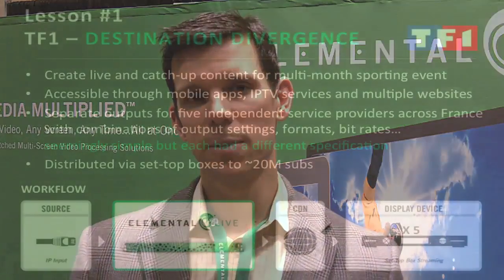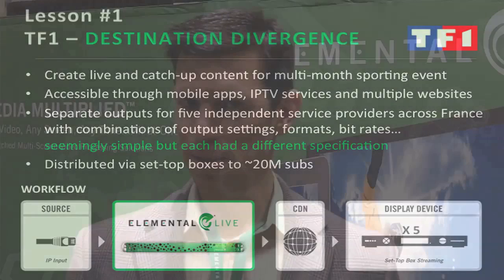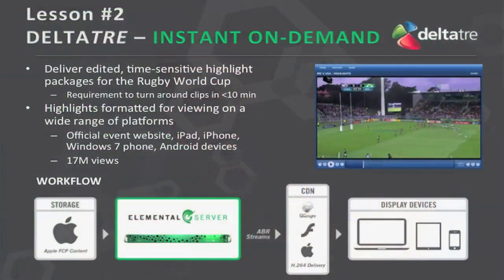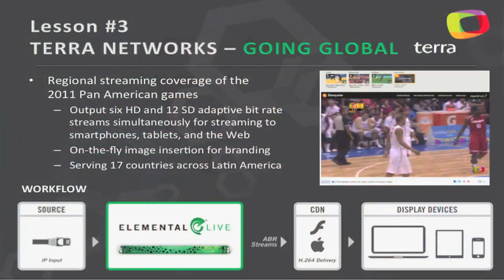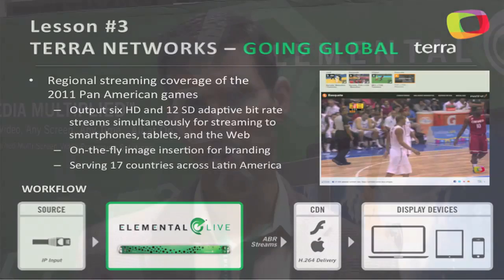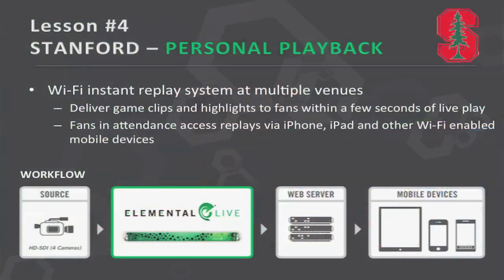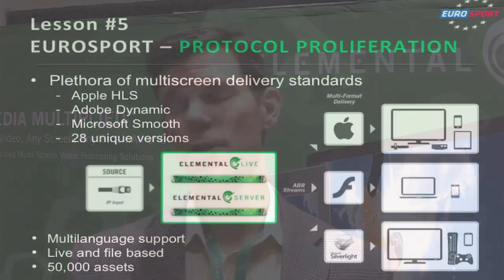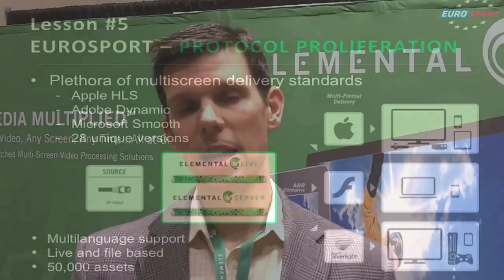Elemental Sam Blackman OTTconversations final